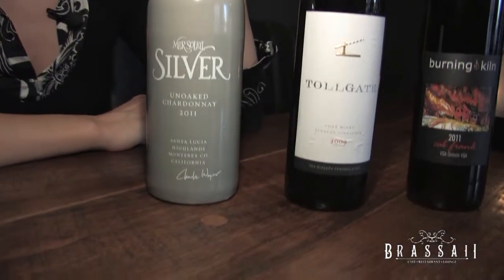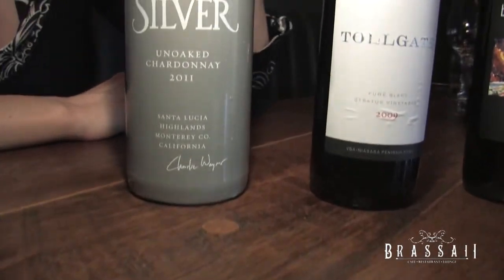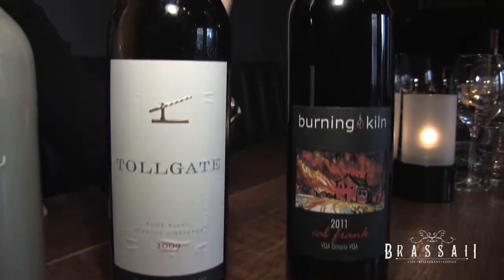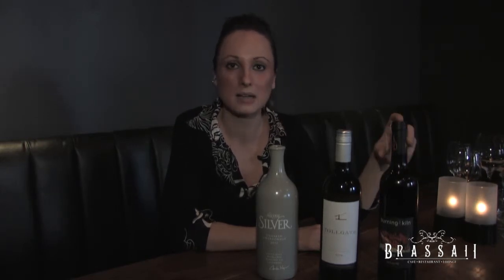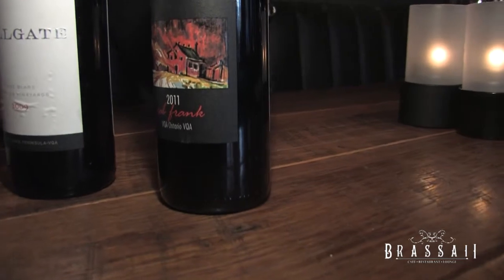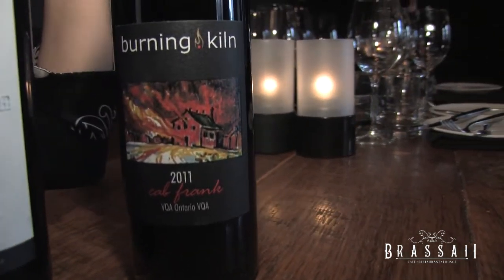Brassaii's How to in 2 - Choosing Summer Wine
Brassaii Presents: Brassaii's How to in 2 - Choosing Summer Wine

Brye Ponto, a manager at Brassaii restaurant in Toronto, brings us some tips on choosing a perfect patio wine for the summer.